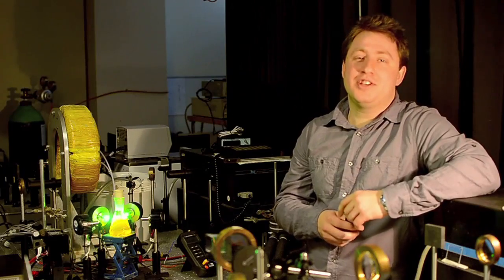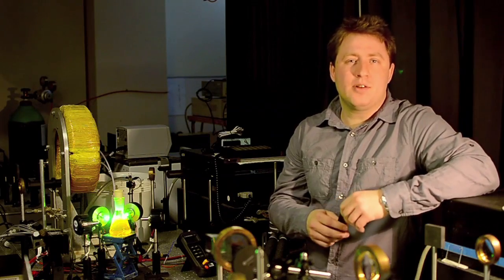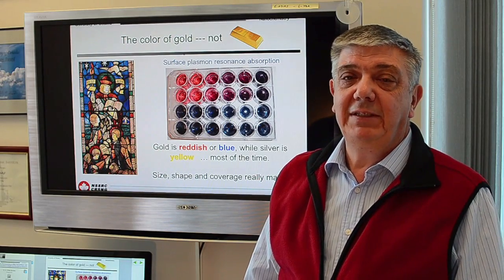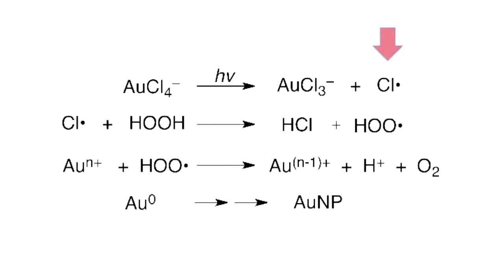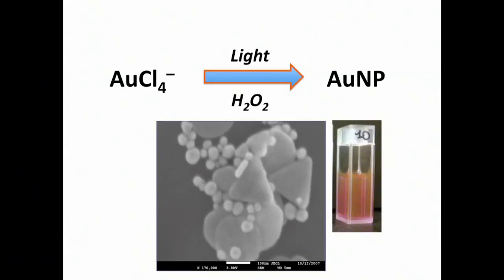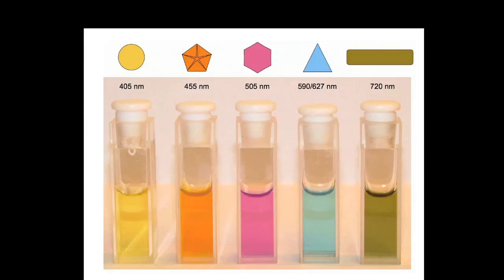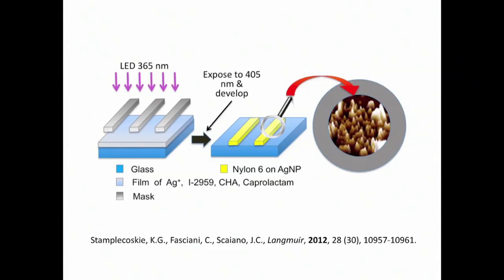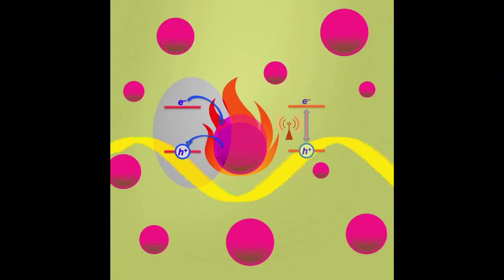Can Surface Plasmon Fields Provide a New Way to Photosensitize Organic Photoreactions?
In this video, Juan C. Scaiano and Kevin Stamplecoskie, from the University of Ottawa, discuss their Perspective published in issue 7 of the Journal of Physical Chemistry Letters.